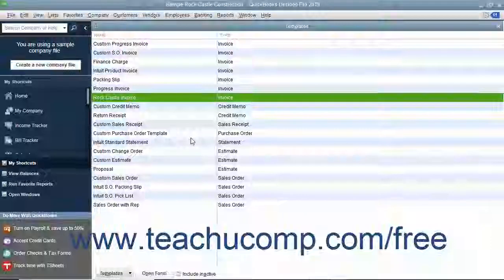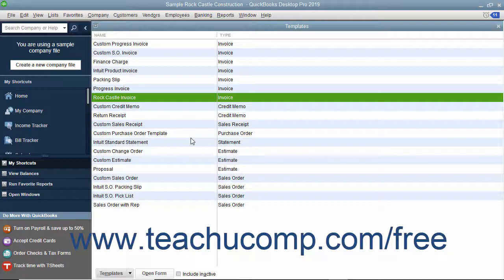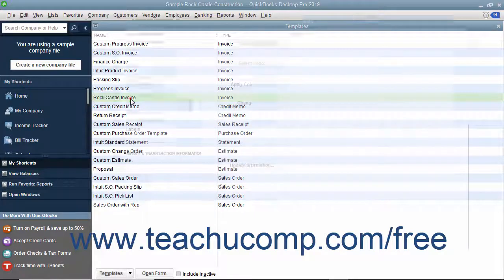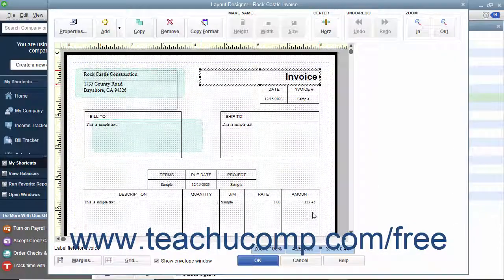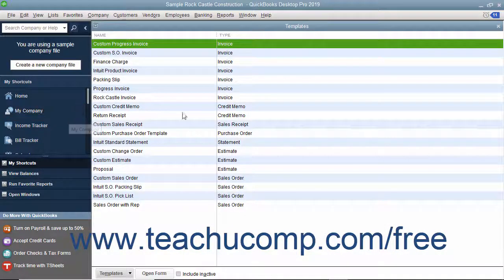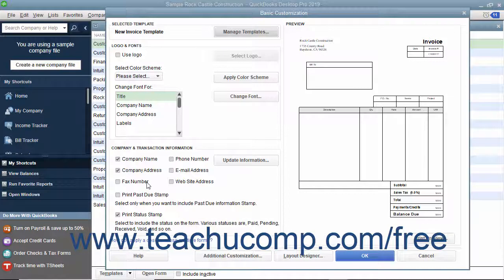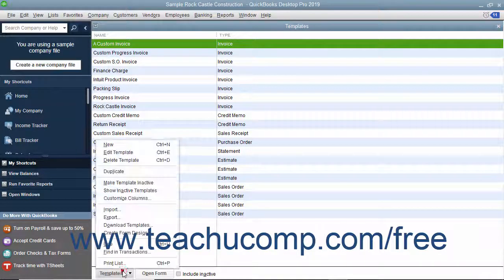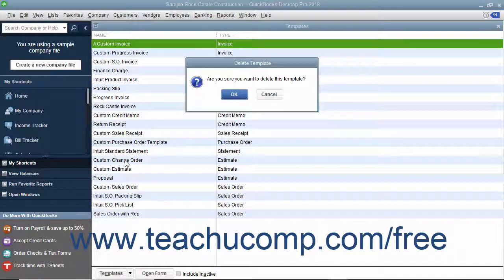QuickBooks Desktop Pro 2019 Tutorial Creating New Form Templates Intuit Training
FREE Course! Learn about Creating New Form Templates in QuickBooks Desktop Pro 2019 A clip from Mastering QuickBooks Made Easy. - the most comprehensive QuickBooks tutorial available. Visit us today!